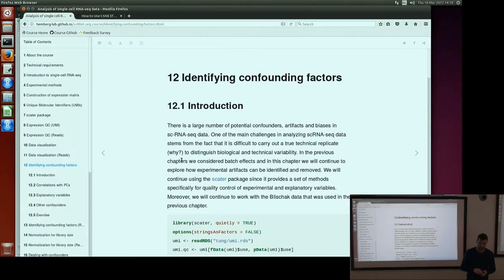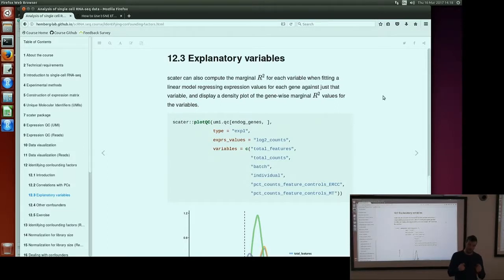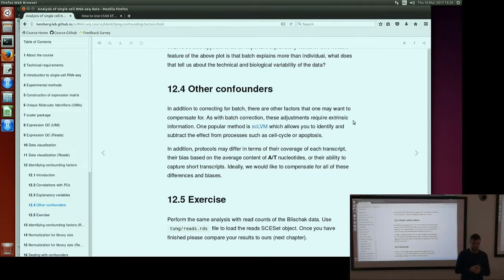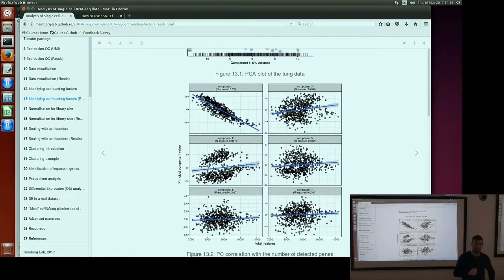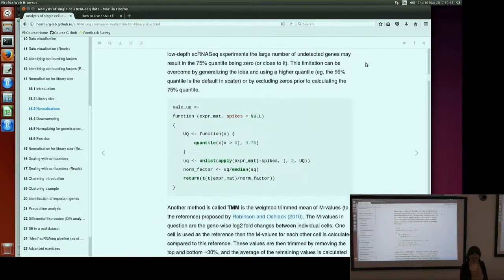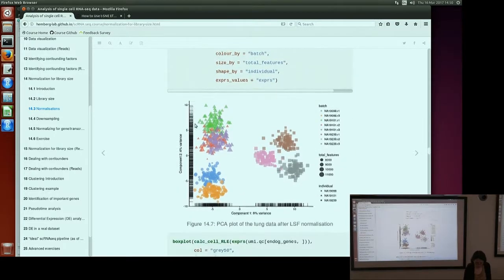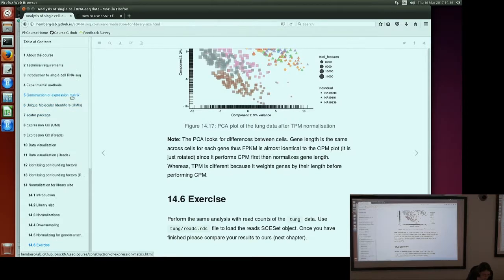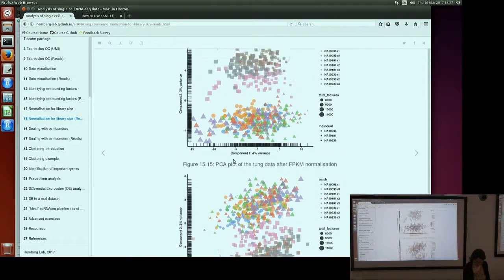Analysis of single cell RNA-seq data Day 01 - Session 06